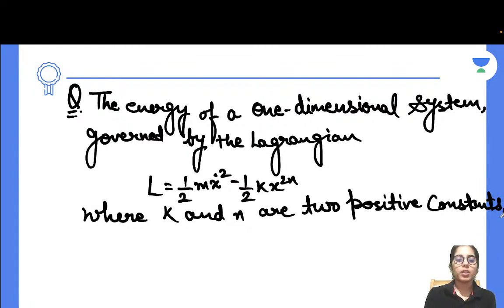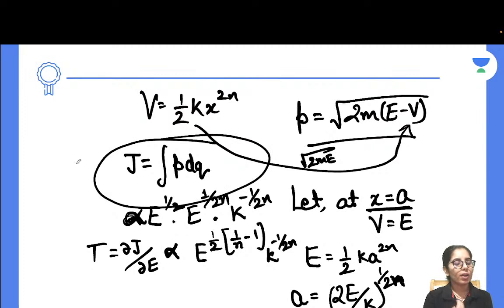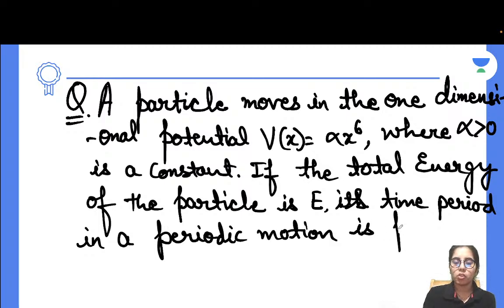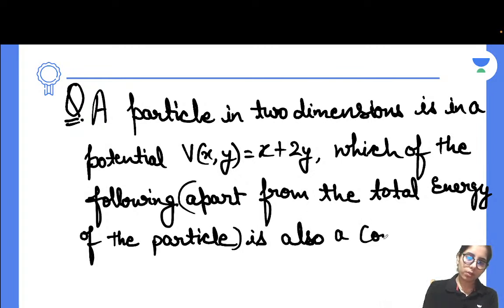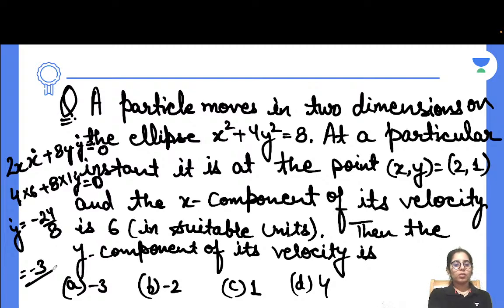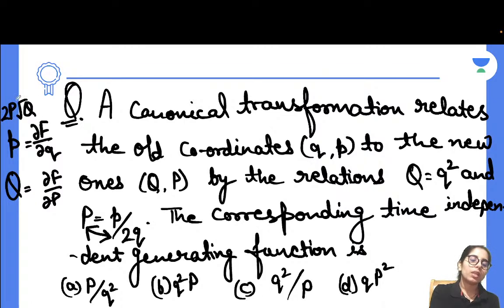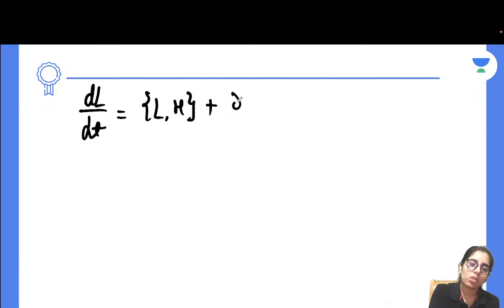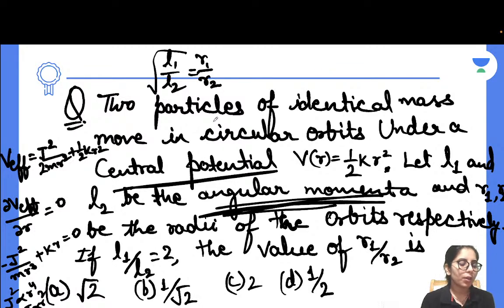Must Prepare Concepts of Classical Mechanics For CSIR NET & GATE Exams | Anjali Arora | Unacademy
In this session, our Educator Anjali Arora will be discussing Classical Mechanics For CSIR NET & GATE Physics Exams .

You can enroll to Unacademy Subscription and get the following benefits:

1. Learn from your favorite teacher
2. Dedicated DOUBT sessions
3. One Subscription, Unlimited Access to Live Online Classes and Videos
4. Real-time interaction with best-in-class teachers
5. You can ask doubts in live online classes
6. Limited students in each Class
7. Download the videos & watch them offline